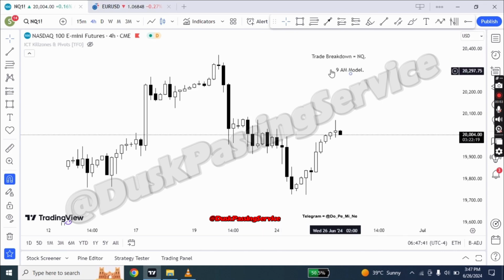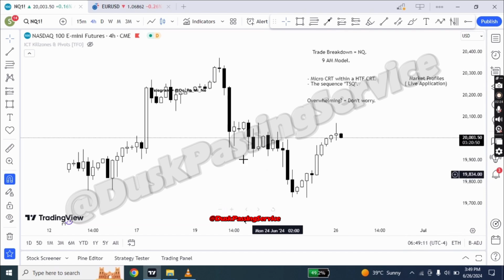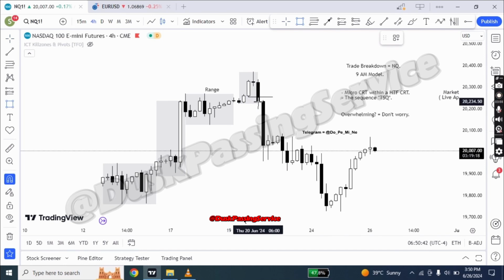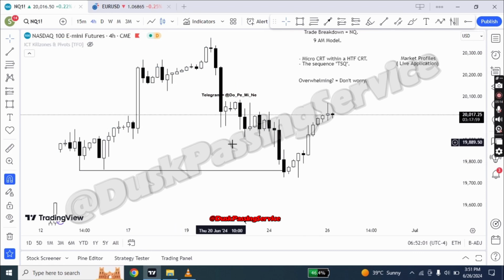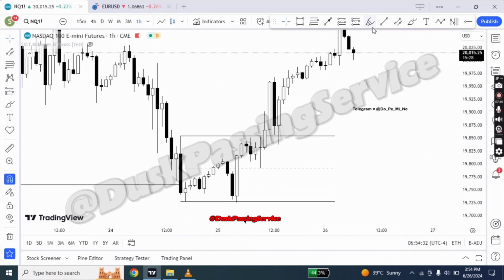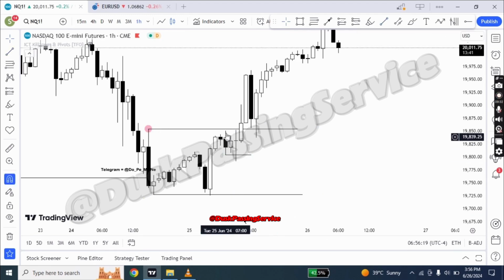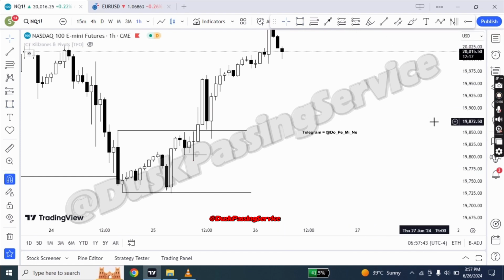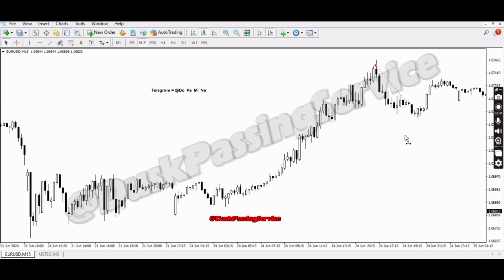٢٨ يونيو، ٢٠٢٤